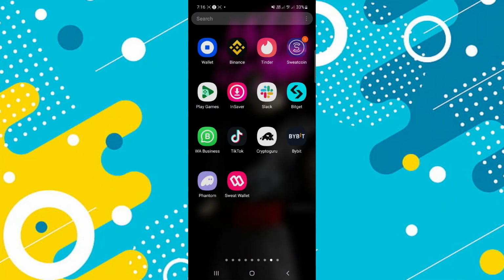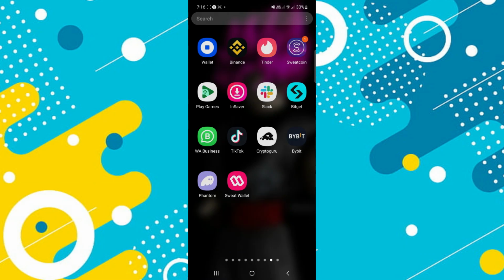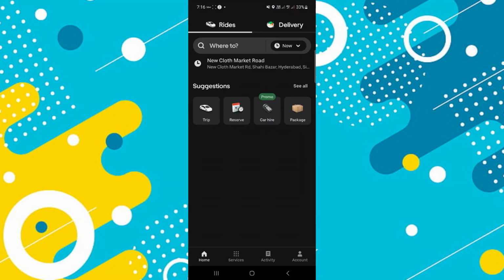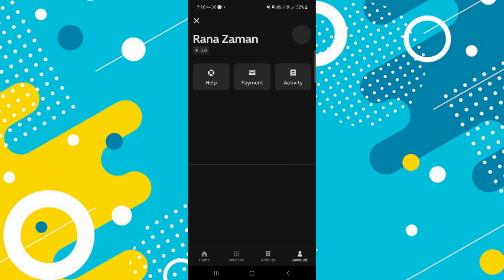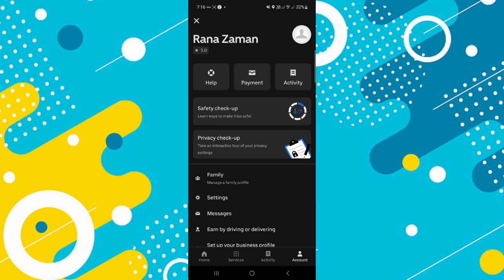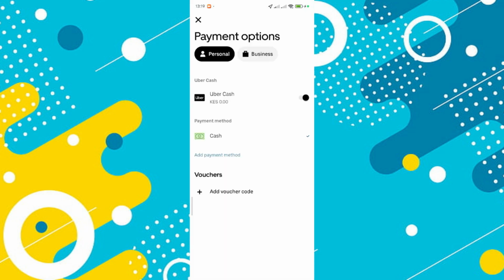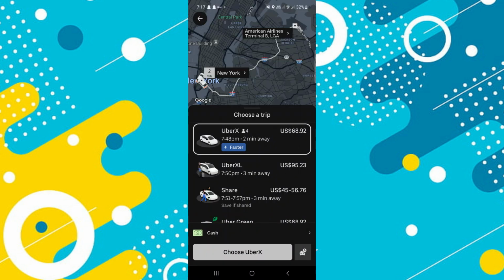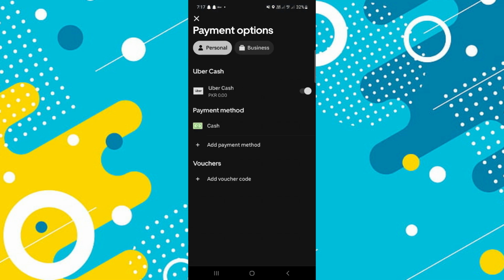How to Use Uber Cash to Pay for Rides [easy]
Looking to simplify your Uber payments? In this video, we'll guide you through using Uber Cash to pay for your rides. Learn how to add funds to your Uber Cash balance, select Uber Cash as your payment method, and make your trips hassle-free. We’ll walk you through each step so you can easily manage your payments and enjoy seamless rides with Uber. Whether you’re a frequent rider or new to the app, this tutorial will help you get the most out of your Uber experience!